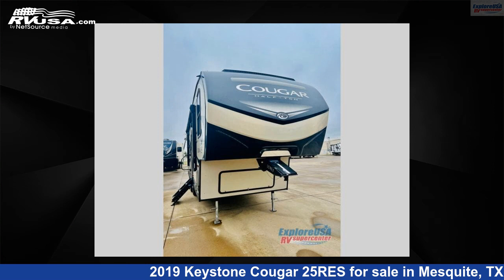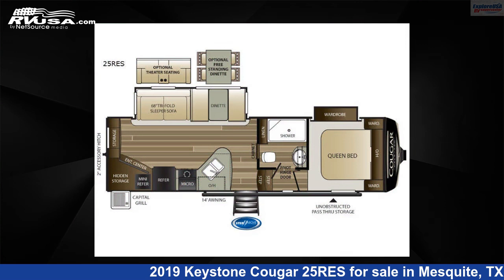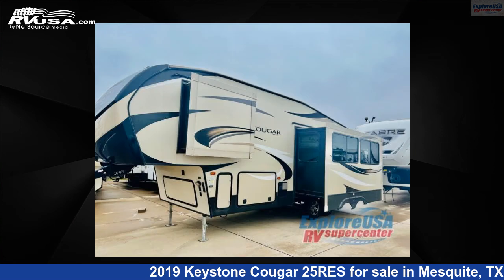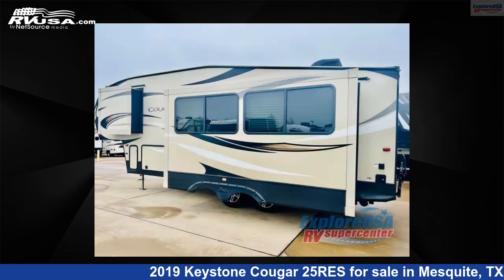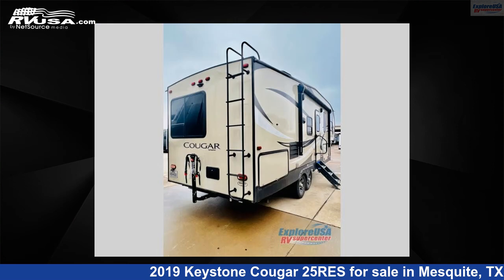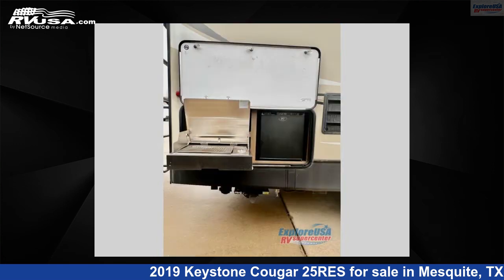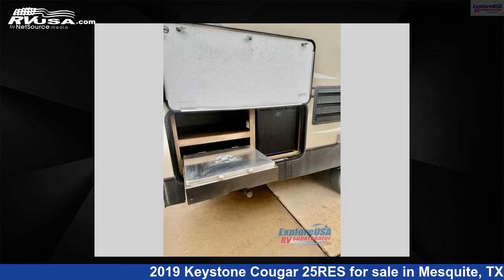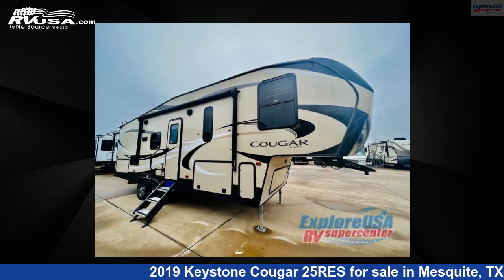Marvelous 2019 Keystone Cougar Fifth Wheel RV For Sale in Mesquite, TX | RVUSA.com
This 2019 Keystone Cougar 25RES is a Fifth Wheel RV. It is located in Mesquite, TX 75150 and is offered for sale by ExploreUSA RV Supercenter - DALLAS, TX. This Used Keystone Is 28' 0" in length and features 2 slideouts, sleeps 5, Slideout, and 60 gal fresh water capacity. The floorplan layout of this Fifth Wheel features Front Bedroom, Outdoor Kitchen, Rear Entertainment.